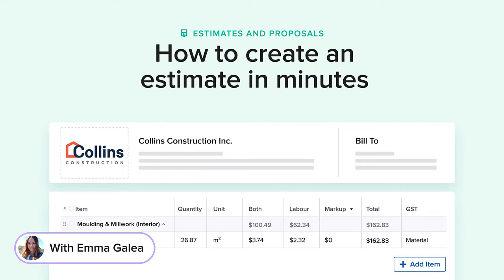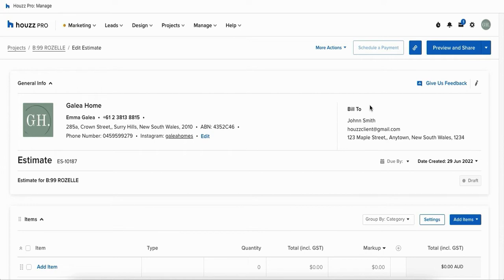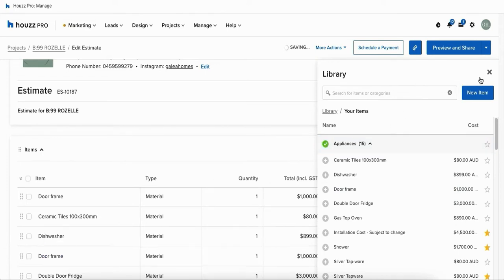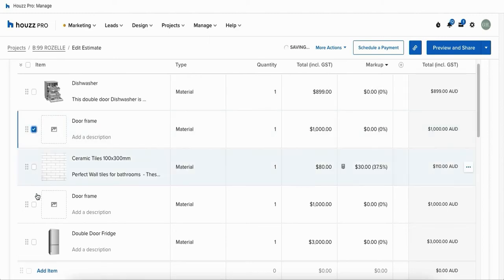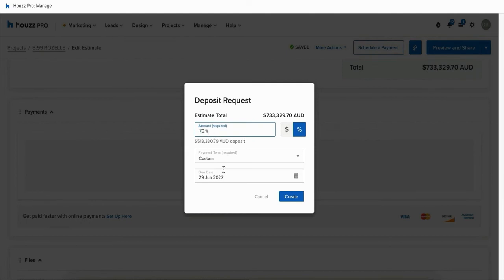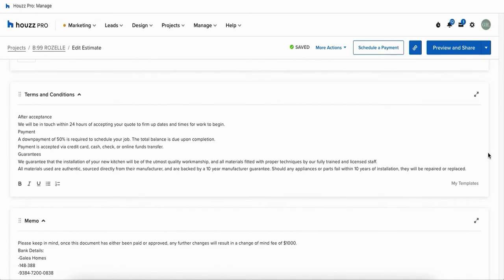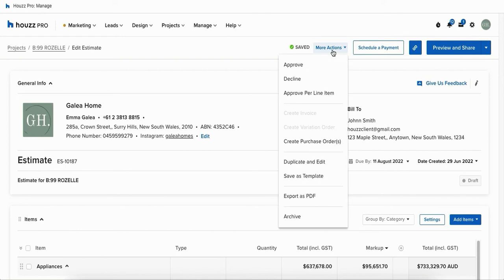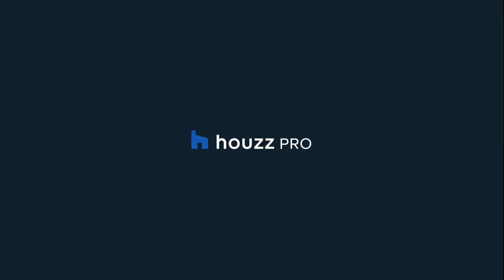Houzz Pro - How to create an estimate in minutes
How to create an estimate in minutes